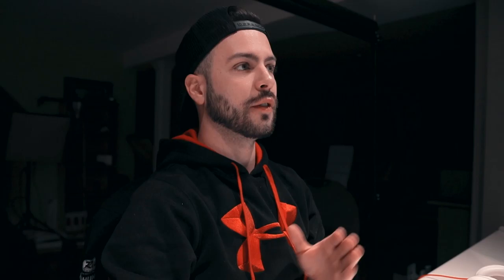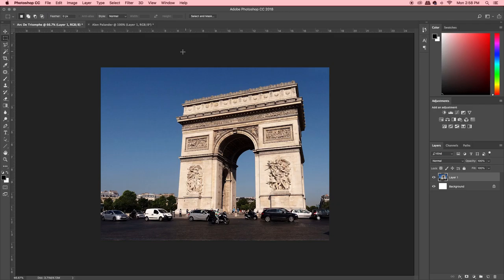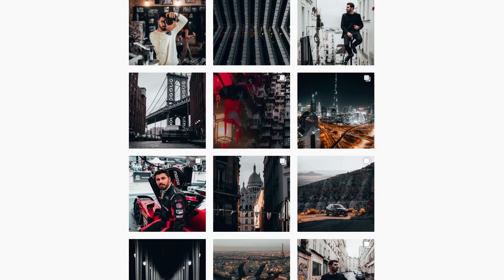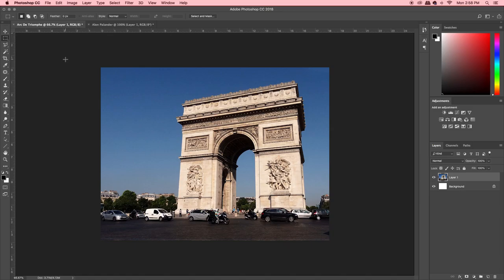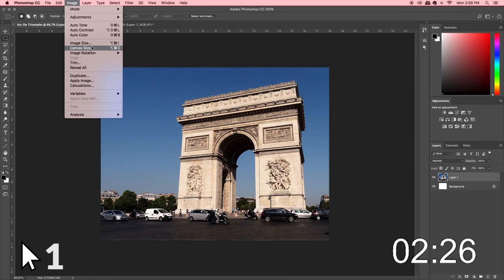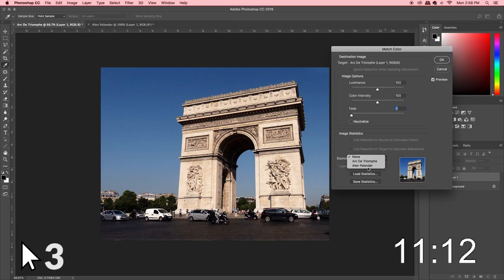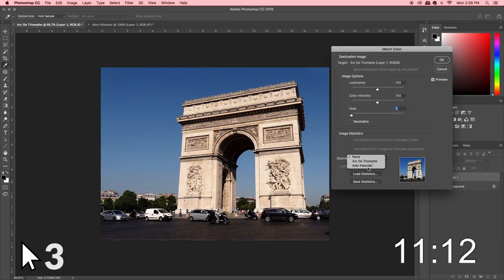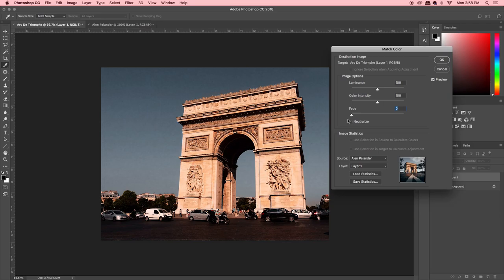Match ANY Photo Editing Style IN just 3 CLICKS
In this video you learn how to match any photo editing style fast.